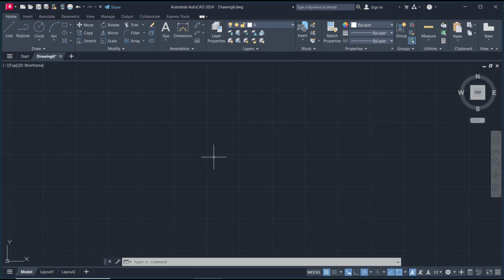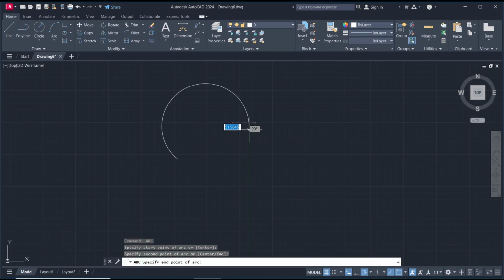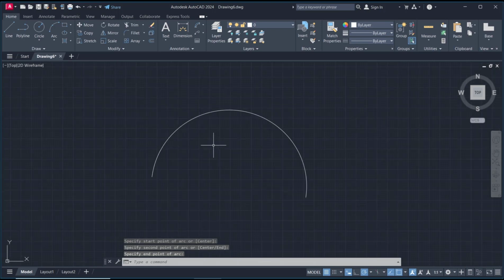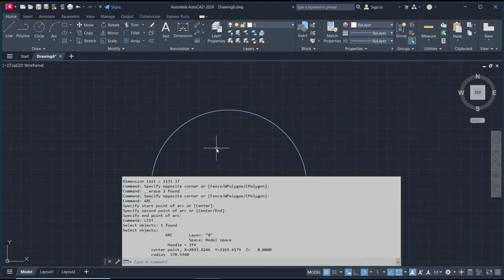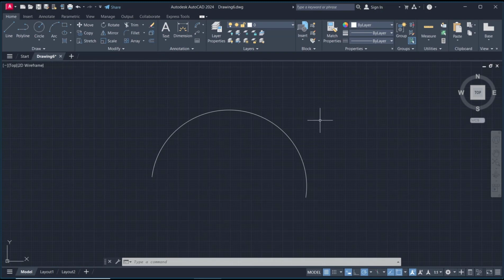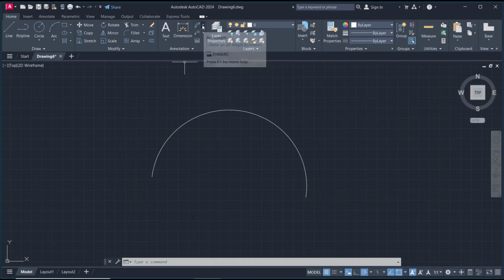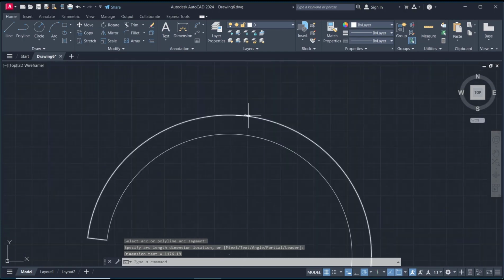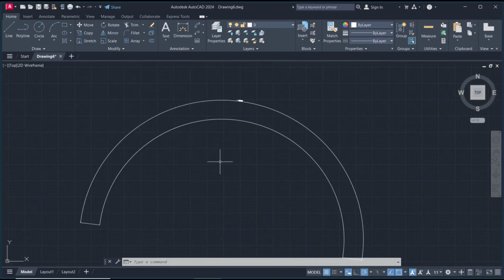AutoCAD How To Measure Arc Length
Learn how to measure the arc length in AutoCAD easily using the Measure command. This tutorial will teach you step by step how to measure the arc length accurately.